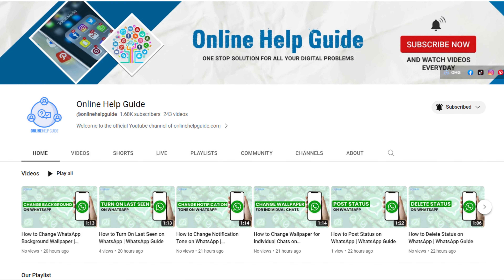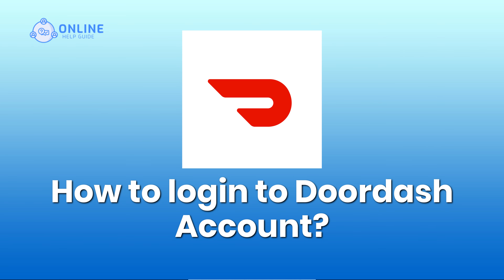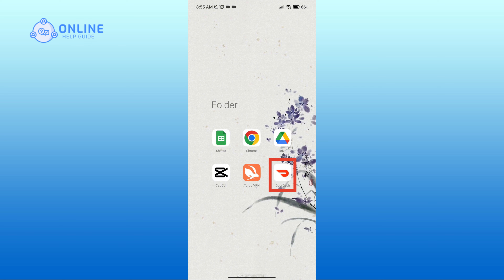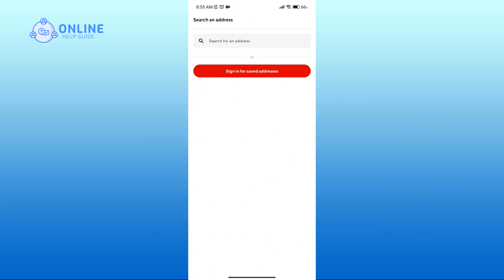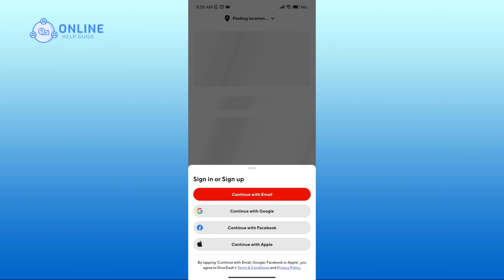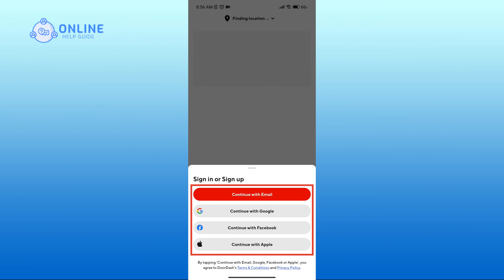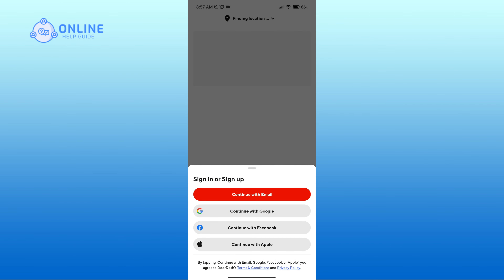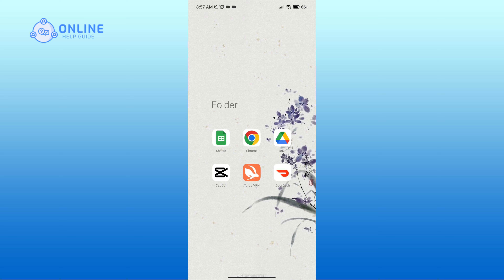How to Log In to Your DoorDash Account? (Quick & Easy)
Satisfy your cravings with ease. Our guide will walk you through how to log in to your DoorDash account and order delicious meals and deliveries conveniently.

Chapters
00:00:00 Intro
00:00:17 Log In to Your DoorDash Account
00:00:53 Outro